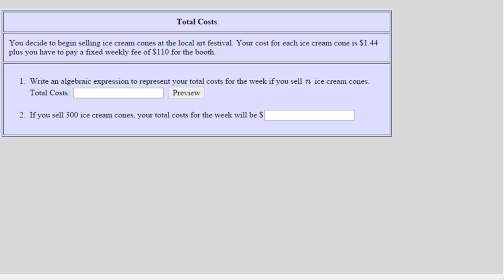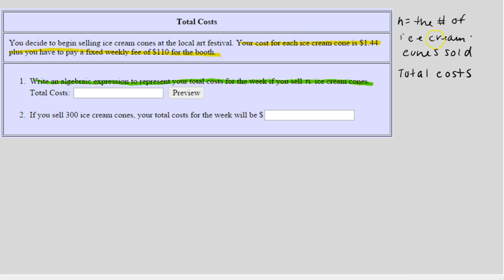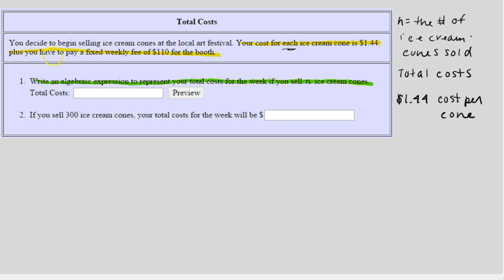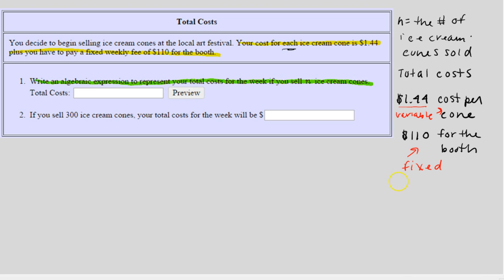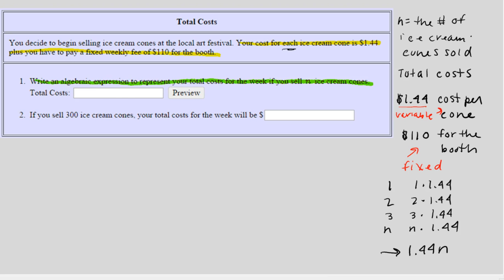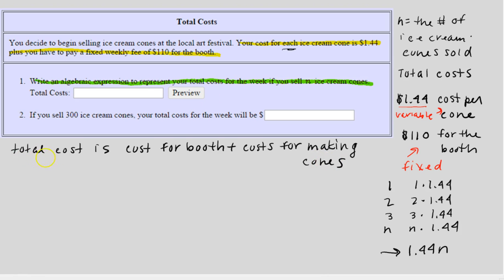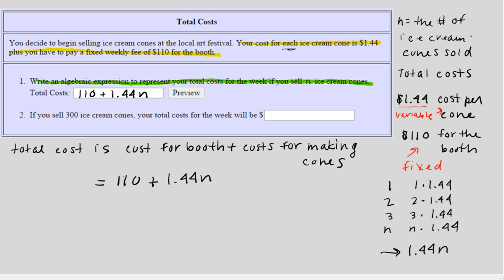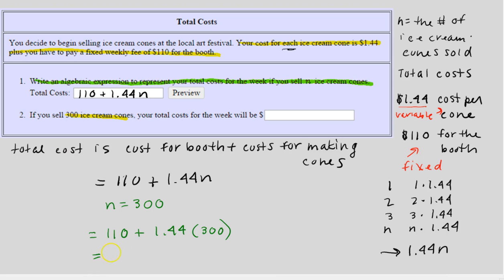Algebraic Structures Unit 1 Homework 30